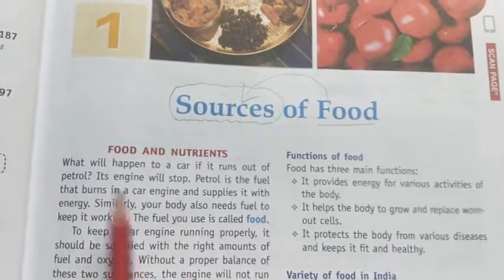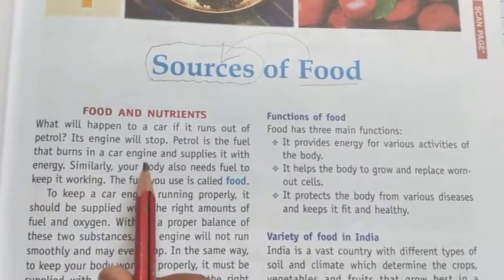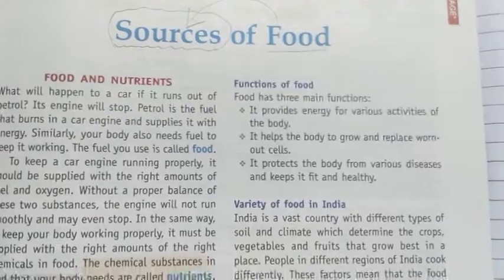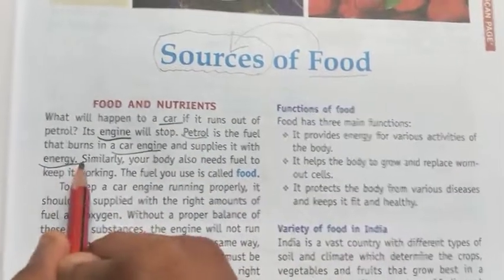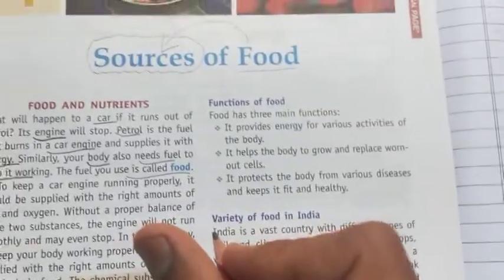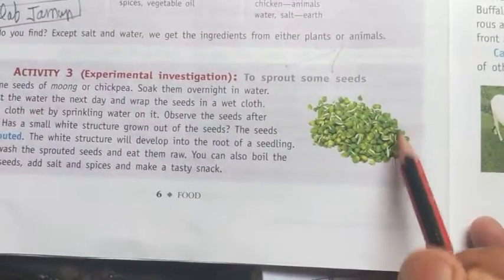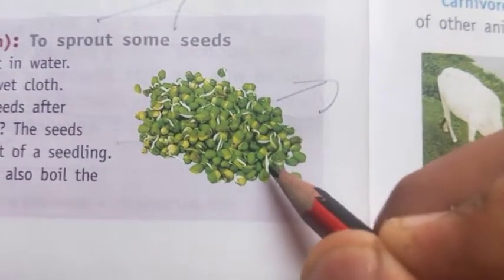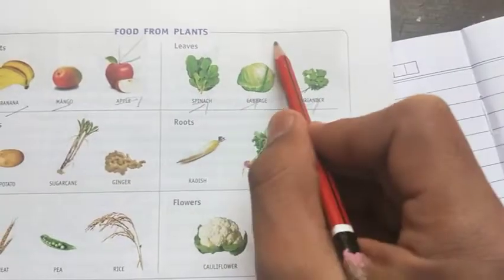class 6th chapter ist part SOURCES OF FOOD